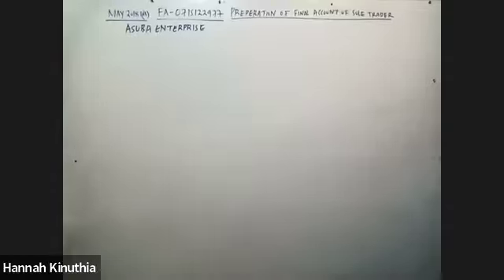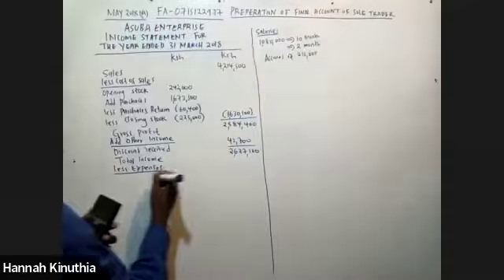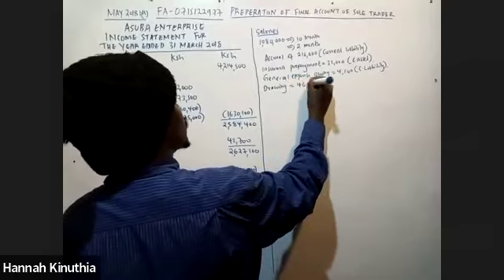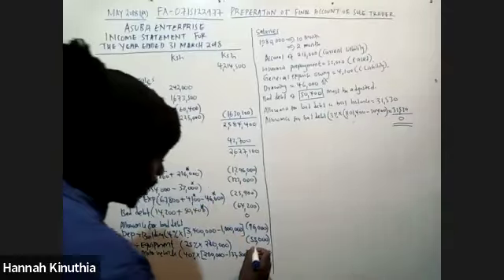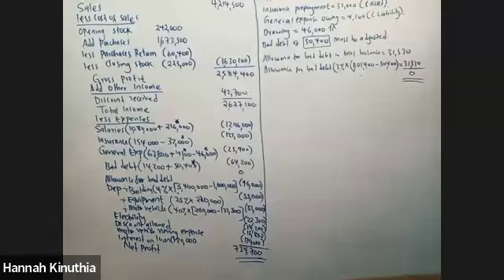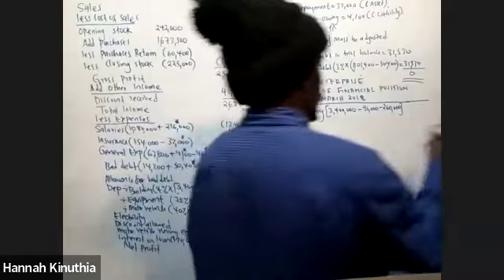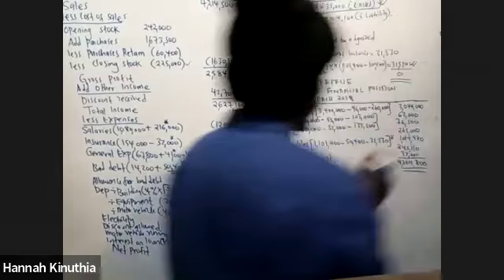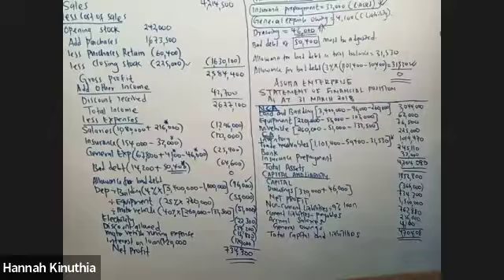PREPERSTION OF FINAL ACCOUNT OF SOLE TRADER LESSON 2